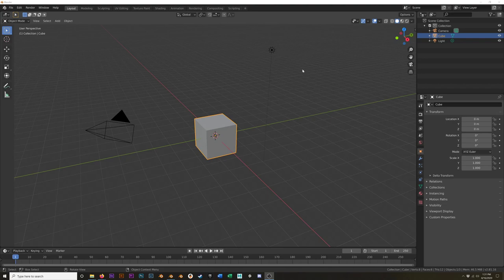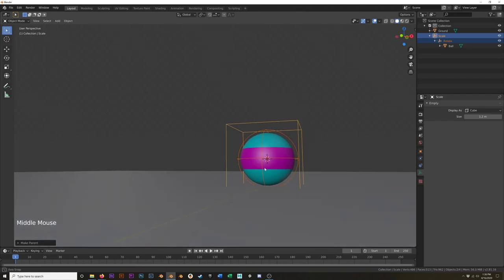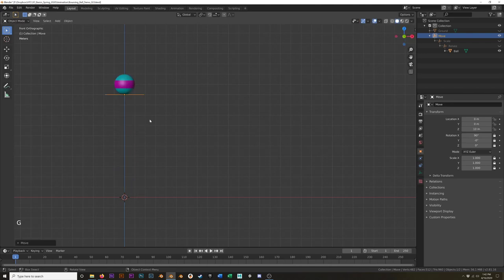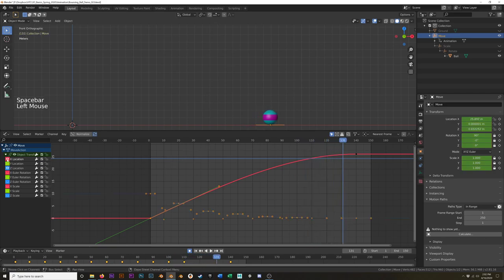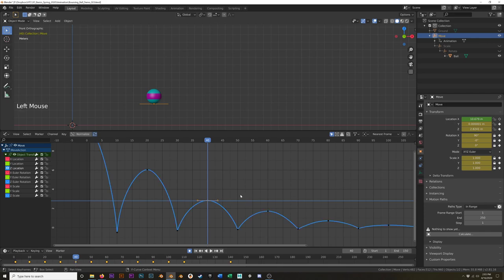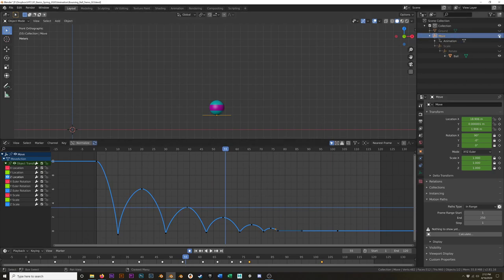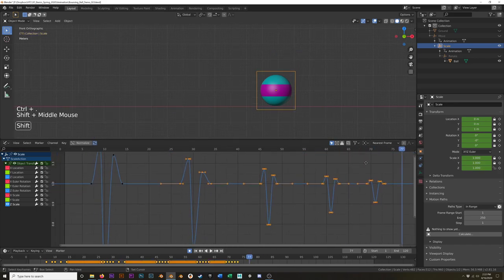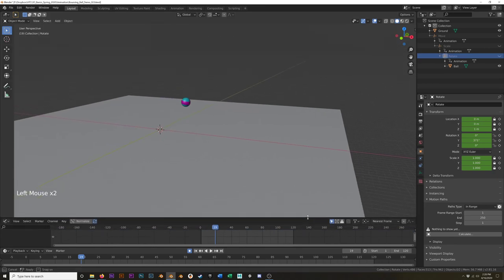3D Basics in Blender - Animating a Bouncing Ball